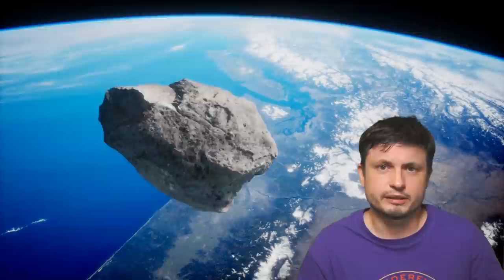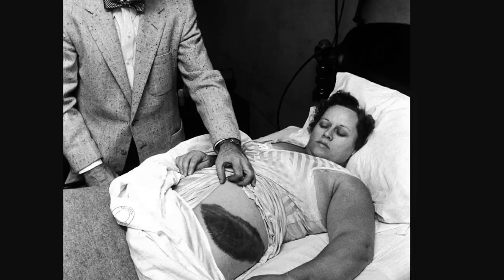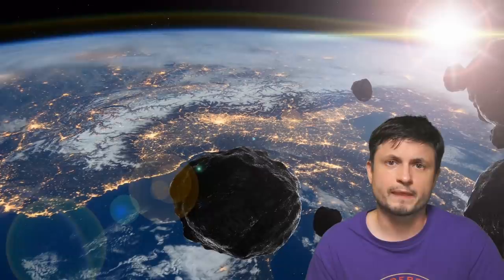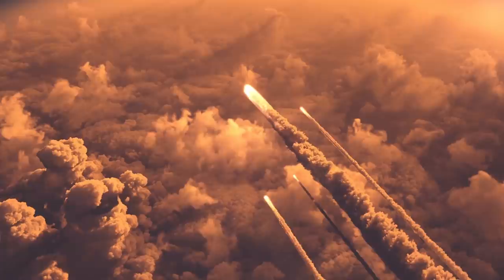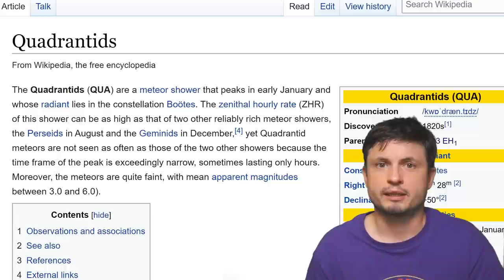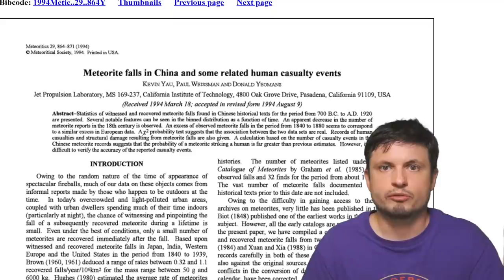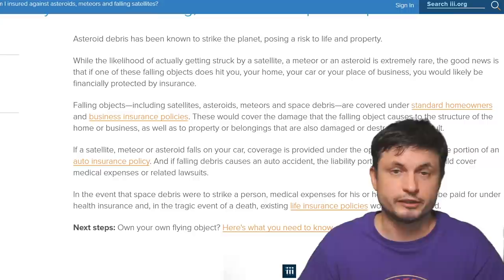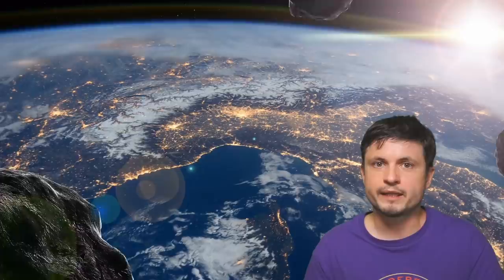Woman Wakes Up to A Meteorite In Her Bed+9 Similar Historical Events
Hello and welcome! My name is Anton and in this video, we will talk about the recent event that occurred in Canada with a woman almost being hit by a meteorite.

Tybie Fitzhugh
Viktor Óriás
Les Heifner
theGrga
Steven Cincotta
Mitchell McCowan
Partially Engineered Humanoid
Alexander Falk
Drew Hart
Arie Verhoeff
Aaron Smyth
Mike Davis
Greg Testroet
John Taylor
EXcitedJoyousWorldly !
Christopher Ellard
Gregory Shore
maggie obrien
Matt Showalter
Tamara Franz
R Schaefer
diffuselogic
Grundle Muffins